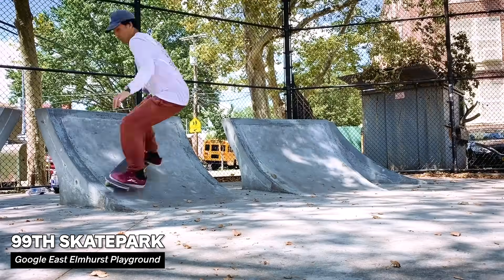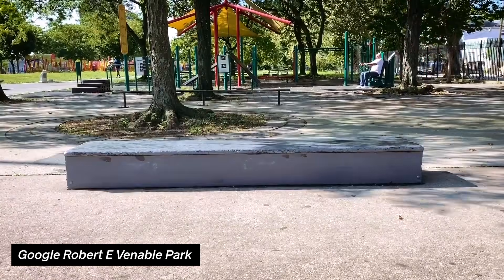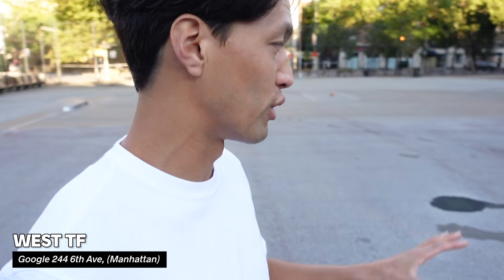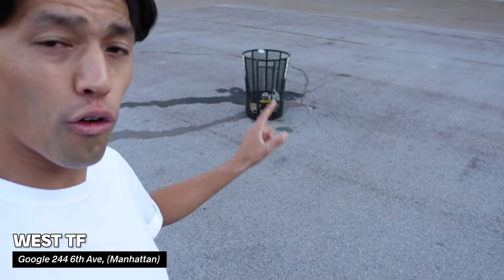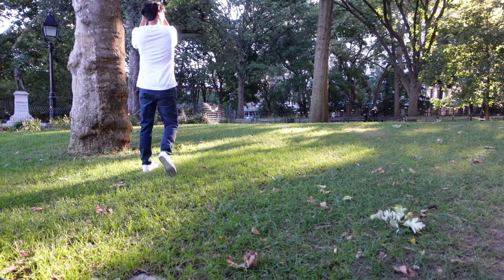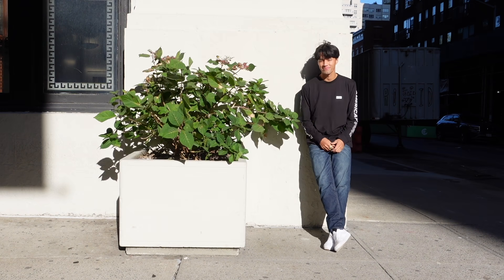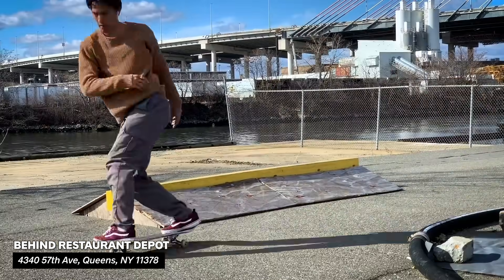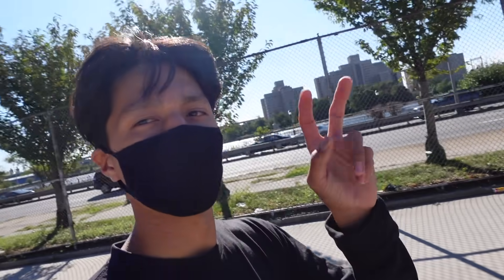5 NYC Skateparks You Will NOT Find On Google